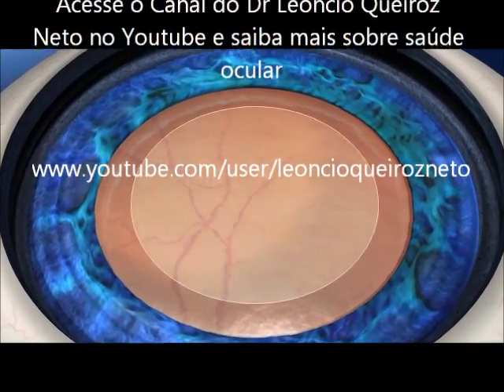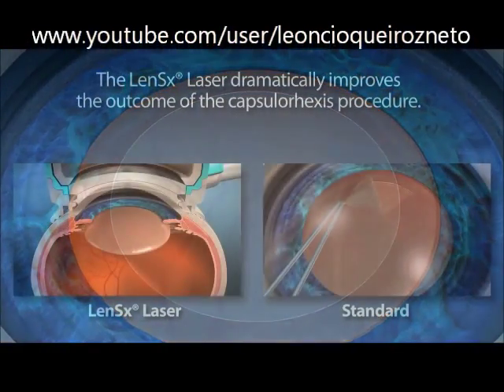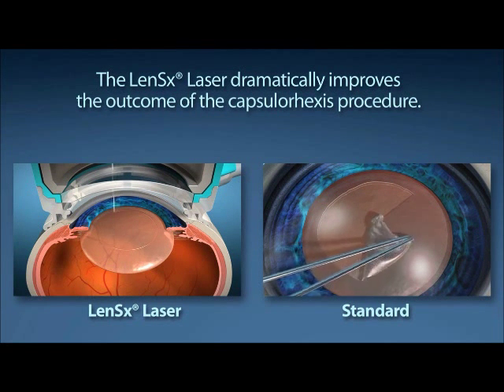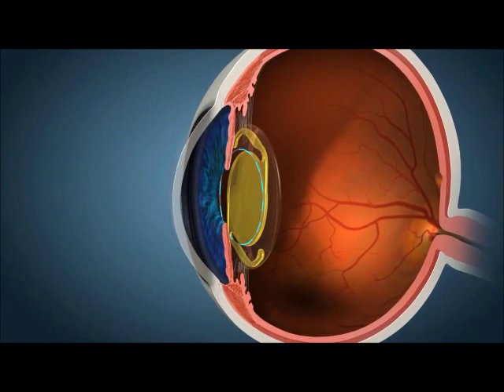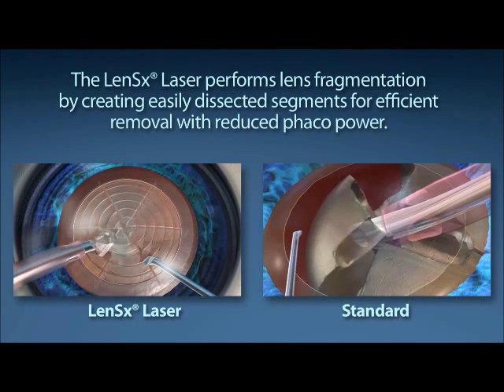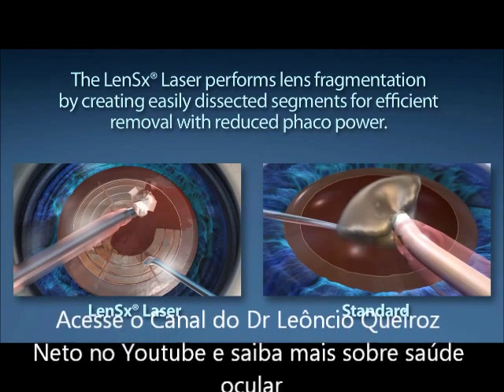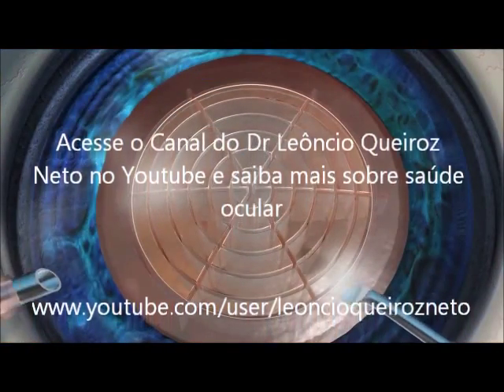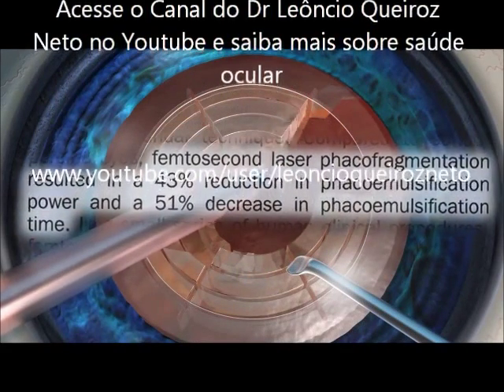Cirurgia de catarata a laser - LENSX LASER SYSTEM da ALCON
Personalização do tratamento de catarata:

Duas telas permitem ao cirurgião ver a imagem do olho em tempo real determinando com precisão as estruturas que serão tratadas. O Lensx conta com um tomógrafo de coerência ótica de precisão milimétrica.
Após a visualização em 3D, o cirurgião determina exatamente o tamanho, profundidade da incisão e capsulotomia. A espessura do cristalino também é determinada de forma precisa e marcada para dissolução da catarata.